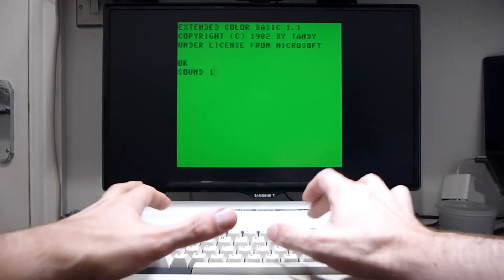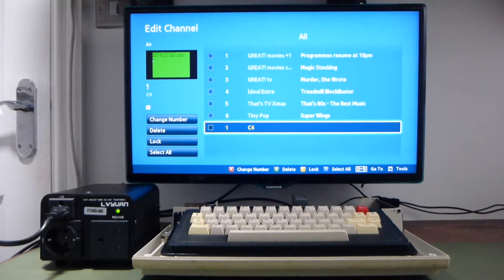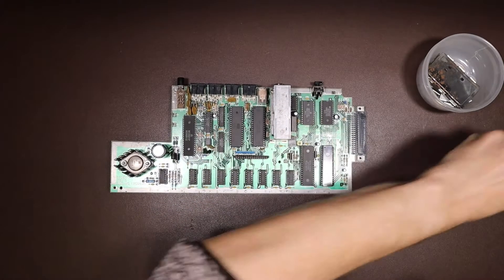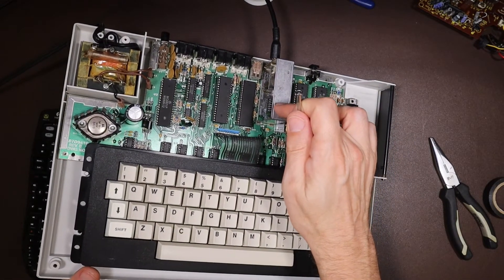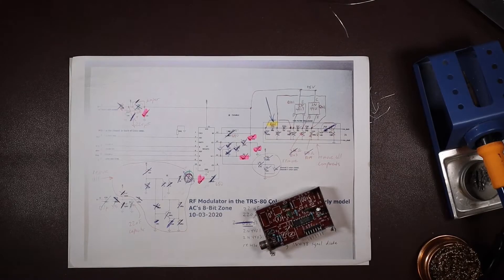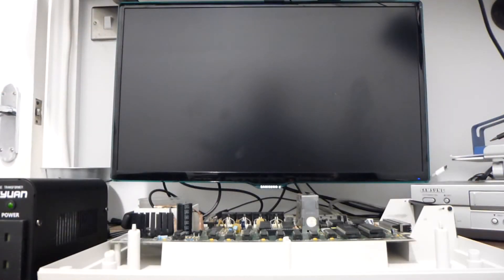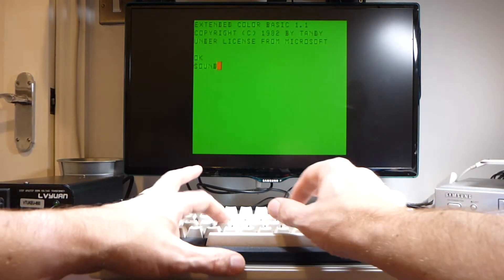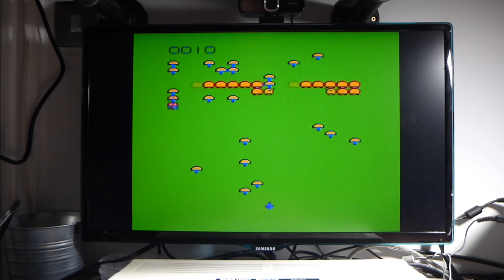TRS-80 CoCo 2 - Try to Fix - Homebrew Composite Mod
In part 2 of this series I  fix and upgrade a TRS80 color / colour computer 2 (Tandy colour computer 2) in need of much TLC.

Re-post due to error in the mp4 encoding the first time.

Warning: I am an amateur attempting repairs. In these videos I try to fix or work on junk that I usually buy on eBay. This is NOT a how-to video. The processes in the video may not be the best way, the correct way or even safe. Please do not copy anything shown in this video. If you do so it is entirely at your own risk.

DO NOT CONSIDER ANY PART OF THIS VIDEO INSTRUCTION

All trademarks and copyrights are acknowledged including but not limited to:
Tandy
RadioShack

This video is created for educational, review, and entertainment purposes, showcasing the history and impact of retro gaming.